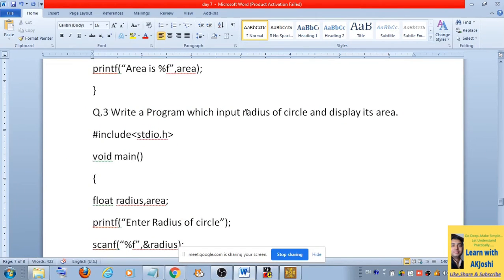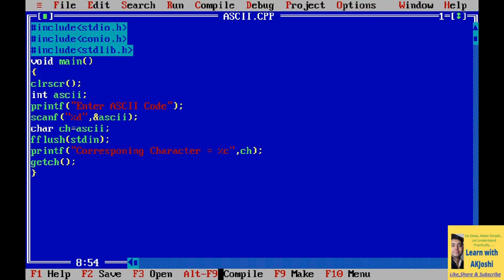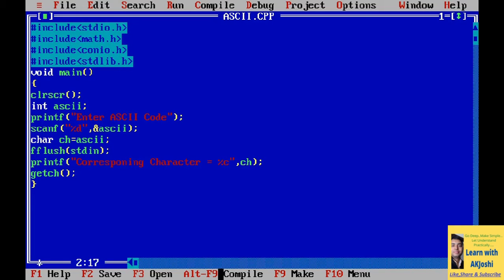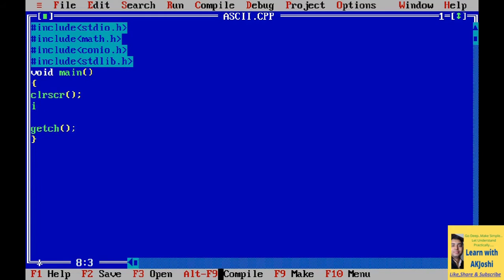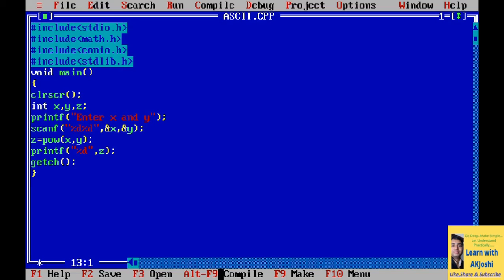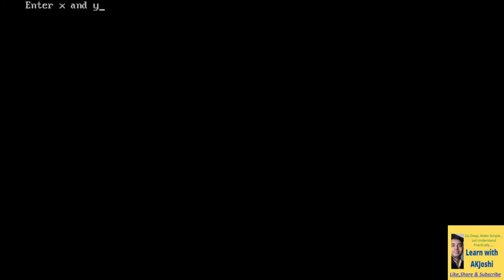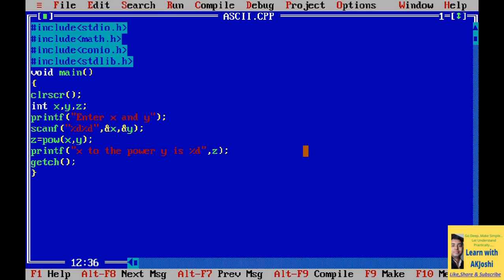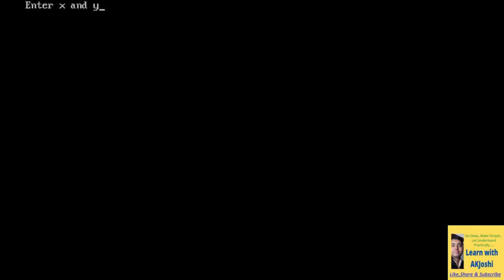C Language Program 4 : Input two number x and y and print x to the power y | In Hindi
c program
program to calculate power
c programs
c programming
c language
programming in c
c codes
computer programmer
power of a number
program to print power
c tutorials